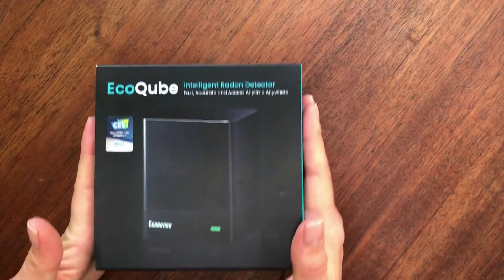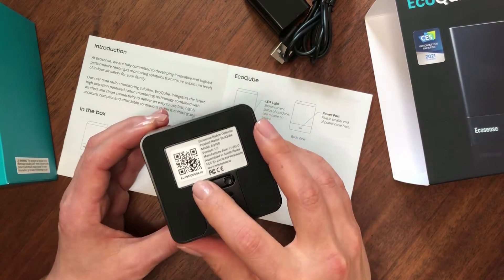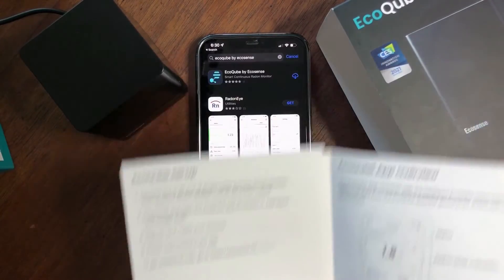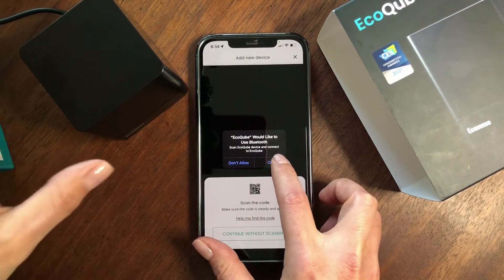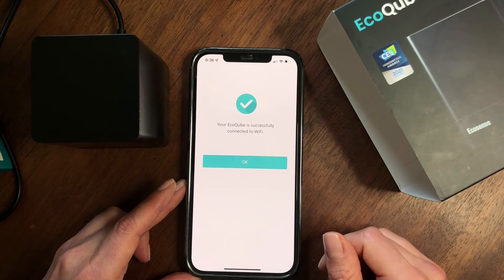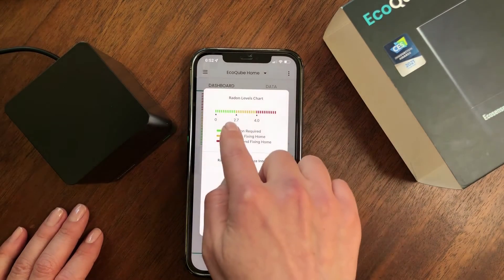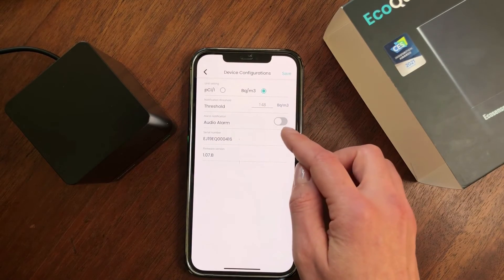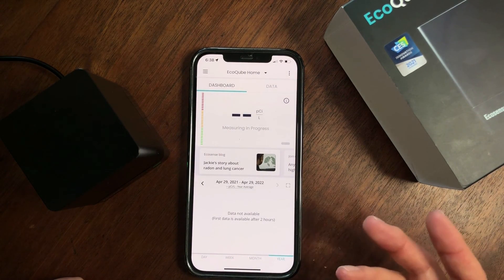EcoQube Radon Detector - Unbox & Setup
Easily monitor your radon levels at home with EcoQube Smart Radon Detector by Ecosense.

00:20 EcoQube open box
01:07 EcoQube set up
01:58 EcoQube App set up
04:15 EcoQube App overview

On the Ecosense channel, we speak about radon monitoring solutions for homeowners , home inspectors, and radon mitigators that you can purchase on our website and on Amazon online.